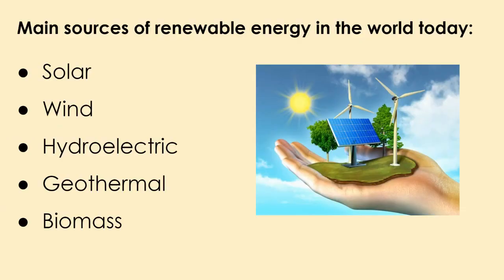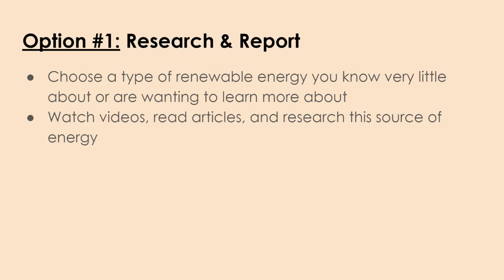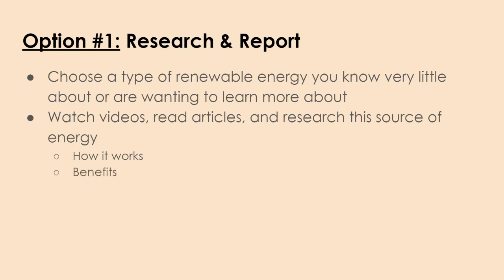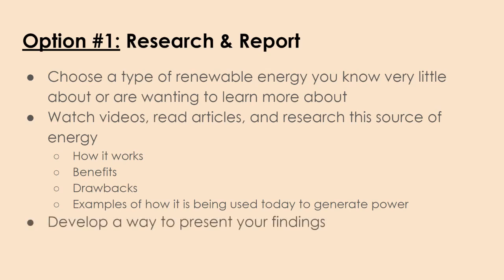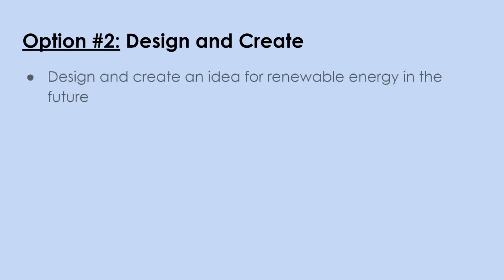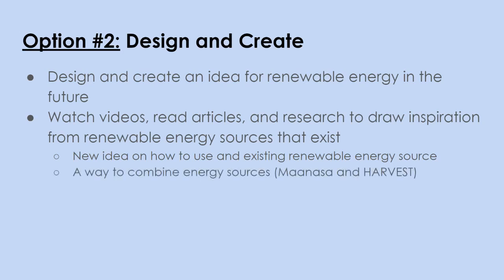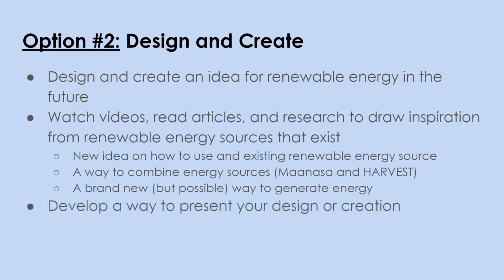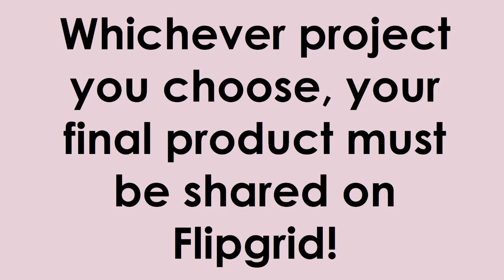Renewable Energy Project